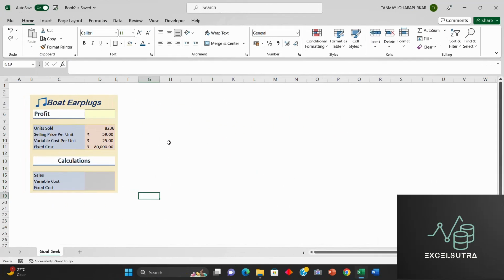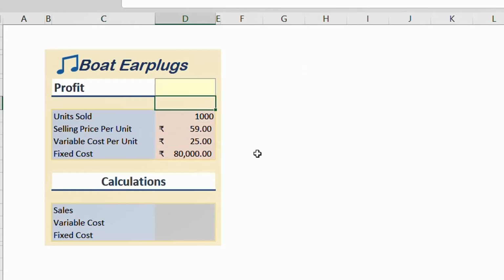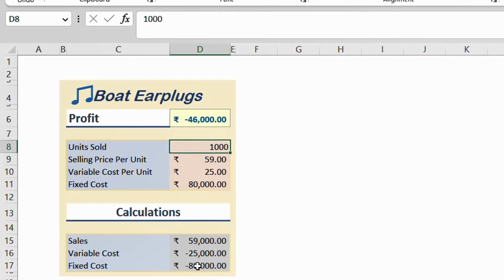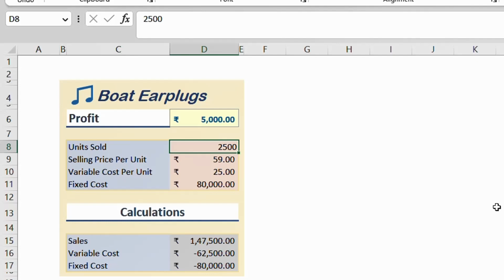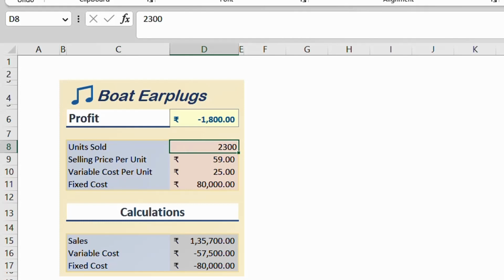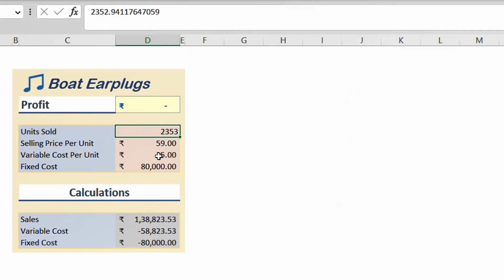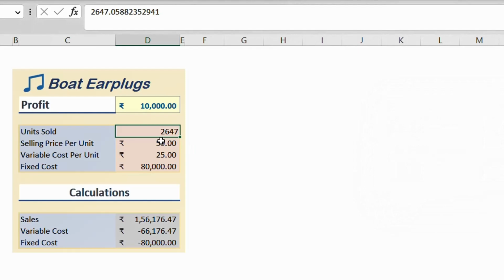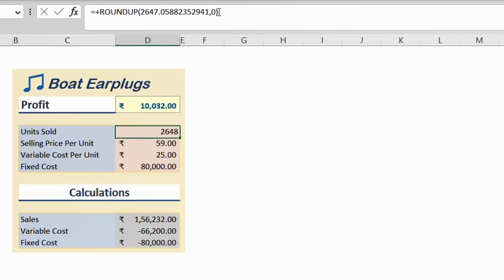Mastering Goal Seek: Top Interview Questions and Answers..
Welcome to "InterviewSutra," the ultimate guide to acing your job interviews. In this series, we will cover a wide range of topics related to job interviews, from common interview questions to tips for preparing for an interview and everything in between. Whether you're a recent graduate, a seasoned professional, or someone who's been out of the job market for a while, we've got you covered

You'll learn how to answer common interview questions on excel, how to showcase your skills and accomplishments, and how to make a lasting impression on your interviewer.

ExcelSutra is a Youtube channel dedicated to all things Microsoft Excel. This channel provides a comprehensive guide to Microsoft Excel, from beginner to advanced levels. With a focus on providing in-depth tutorials and tips, ExcelSutra aims to help users master Excel's functionality and unleash the full potential of this powerful tool.

Whether you are looking to learn the basics of Excel, improve your productivity, or develop your skills in data analysis, ExcelSutra has got you covered. The channel offers a range of videos, covering topics such as formulas, functions, macros, charts, and data analysis.

ExcelSutra's host is passionate about Microsoft Excel and has extensive knowledge and experience in using this software. The host's clear and concise explanations, along with easy-to-follow examples, make learning Excel fun and engaging.

ExcelSutra is a valuable resource for anyone who wants to improve their Excel skills, from students and professionals to small business owners and entrepreneurs. If you want to learn how to use Excel to its full potential and become an Excel master, then ExcelSutra is the perfect channel for you